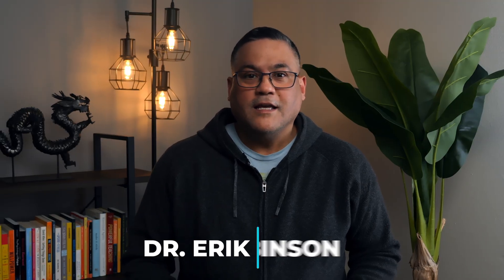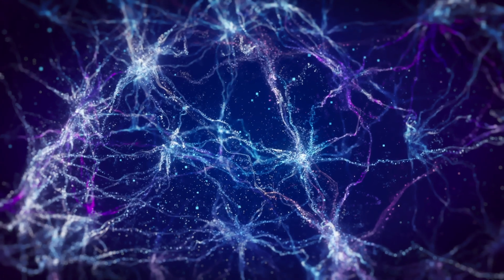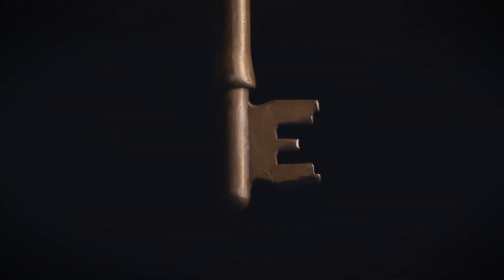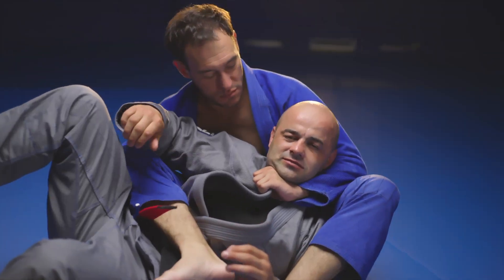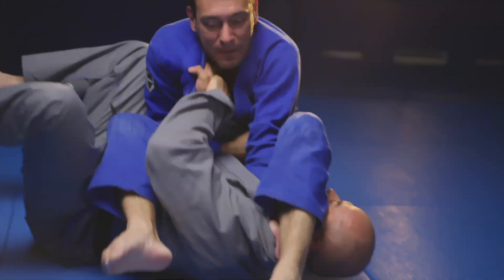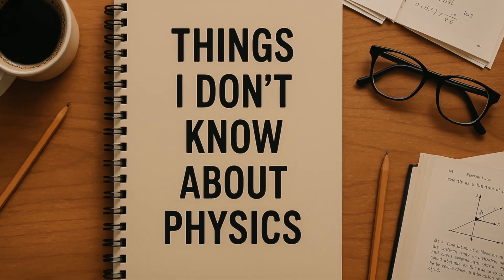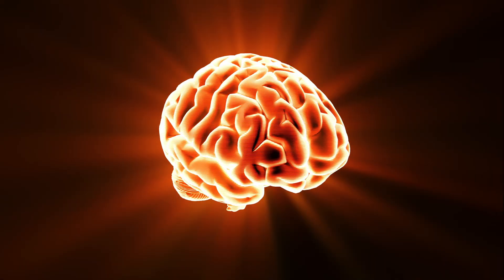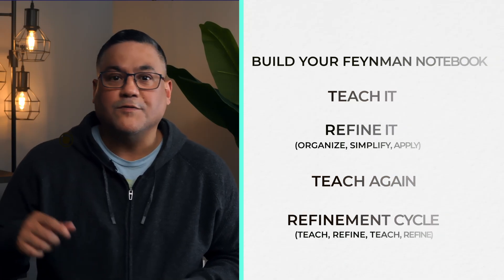Learn Faster With the Feynman Notebook System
Most students think they’re using the Feynman Technique—but they’re actually just parroting information.
In this video, Dr. Erik Albinson, Education PhD and professional academic coach, breaks down the real neuroscience behind the Feynman Technique and how to apply it to truly understand your material, not just memorize it.

You’ll learn how to build your own Feynman Notebook, use retrieval practice, and refine your understanding through teaching, simplifying, and storytelling—exactly how Richard Feynman mastered physics.

Whether you’re studying for exams, learning complex topics, or just want to remember more effectively, this step-by-step walkthrough will show you how to study smarter using one of the most powerful learning strategies ever discovered.

🧠 Chapters

00:00 – Intro: Why most people get the Feynman Technique wrong
00:38 – What the Feynman Technique really is
01:00 – The missing step before teaching
01:19 – A BJJ analogy: Understanding through experience
02:02 – How Feynman mastered physics with his “Things I Don’t Know” notebook
02:35 – Brain dumping and the Testing Effect
03:07 – How retrieval practice reveals your knowledge gaps
03:40 – The real power of building your own Feynman Notebook
04:40 – The Refinement Cycle: Organize, Simplify, Tell Stories
05:15 – Step-by-step summary of the neuroscience-optimized Feynman Technique
05:40 – Challenge: Try a brain dump in the comments

MusicCreator.ai
Create custom AI music for focus, studying, or content creation.

15minute.ai
Listen to high quality 15 minute book summaries while you drive or walk.

Edcafe
AI tools designed to support teaching, lesson planning, and instructional clarity.

vidIQ
YouTube growth tools for keywords, analytics, and channel strategy.